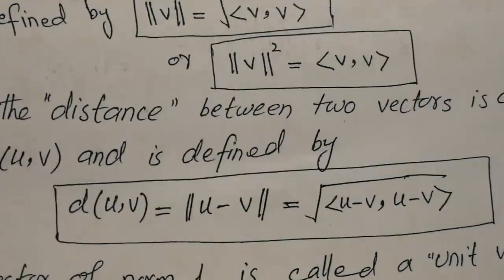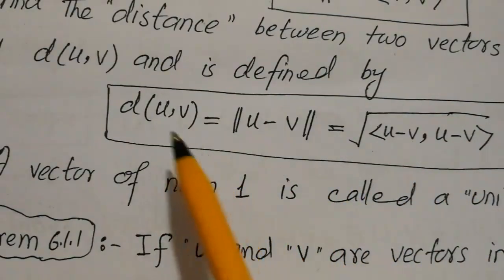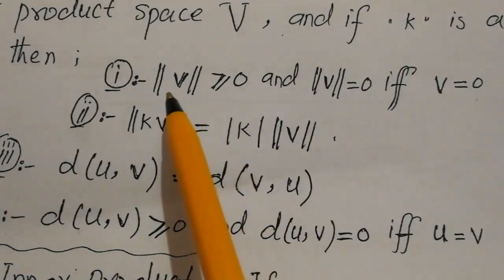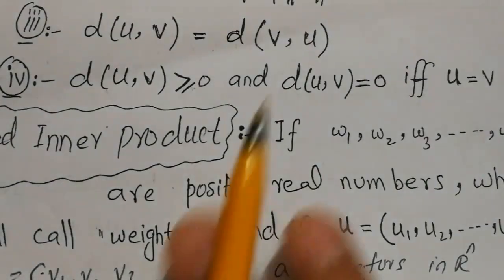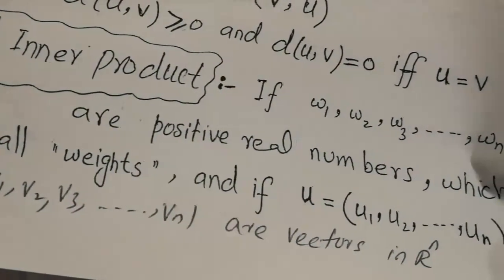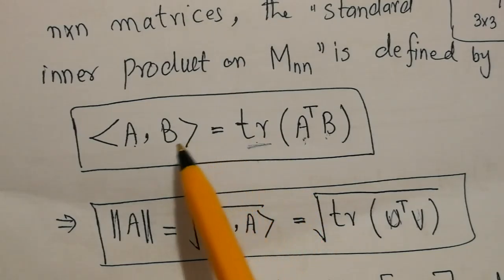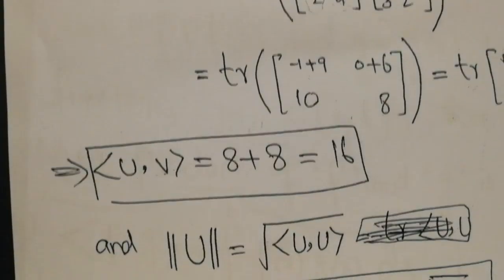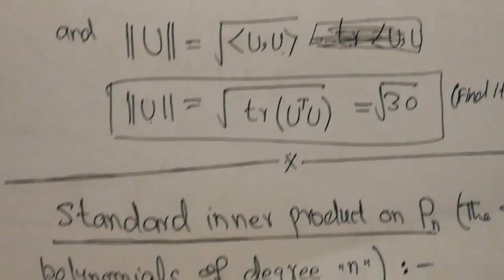ALA28: Some More Inner Products: Applied Linear Algebra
Inner Product: Some More Inner Products